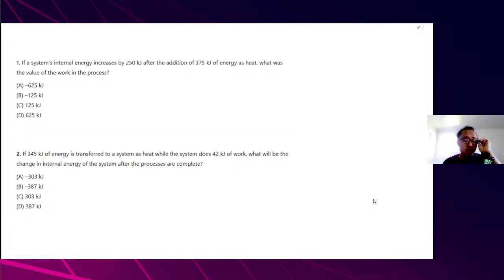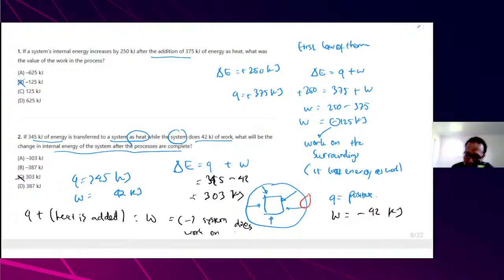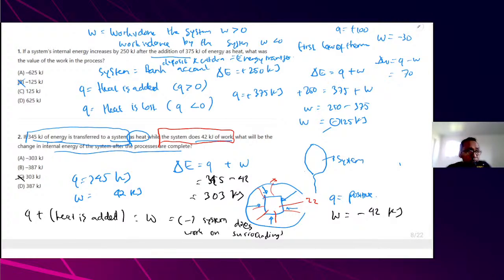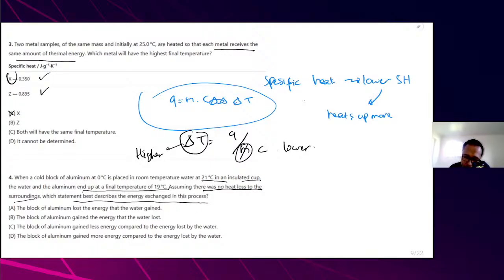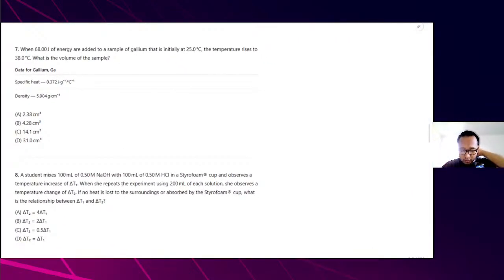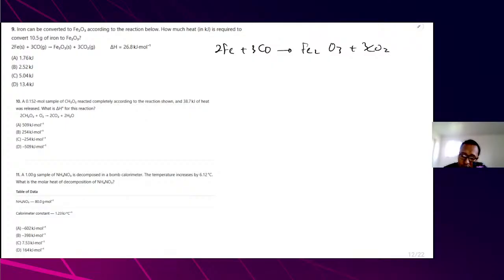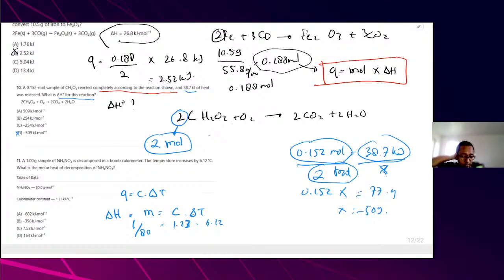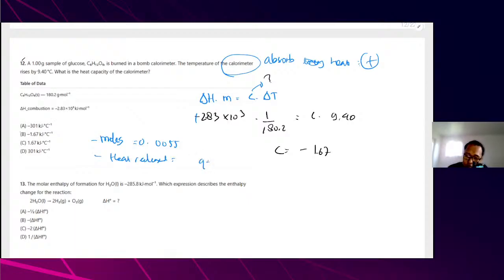#11 BELAJAR ACS General Chemistry | PART 11 | enthalpy, calorimetry, thermochemistry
Prepare for your ACS General Chemistry Exam with these 30 essential practice questions! This video walks you through real ACS-style problems that cover topics like enthalpy, calorimetry, thermochemistry, and more. Whether you're reviewing before the final or prepping for placement, these questions are designed to test and strengthen your conceptual understanding.

Specific heat and calorimetry

Enthalpy of formation and combustion

Thermochemical equations

Reaction enthalpy calculations